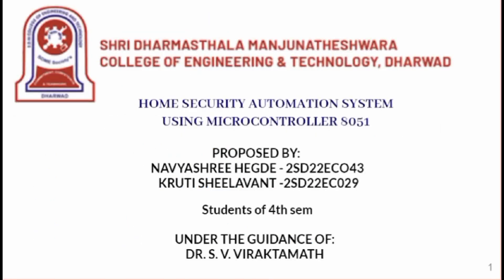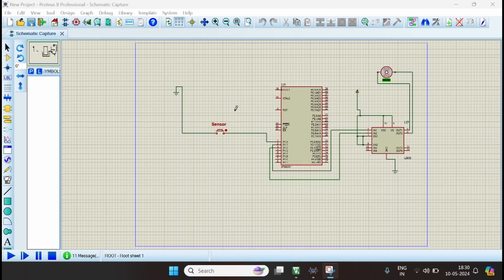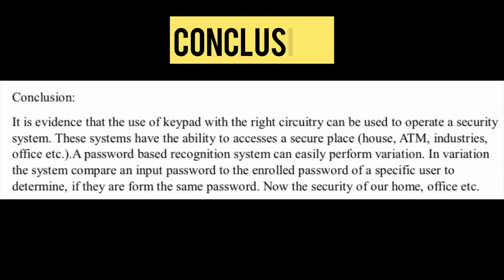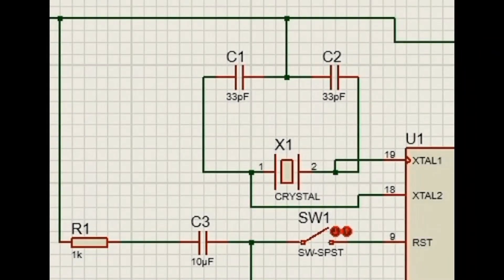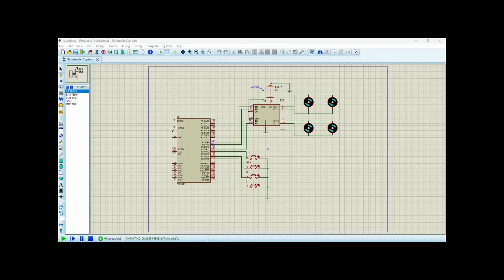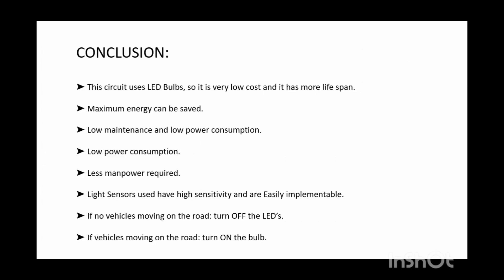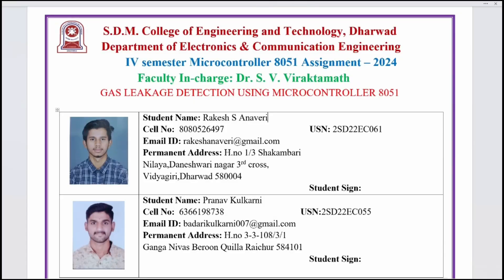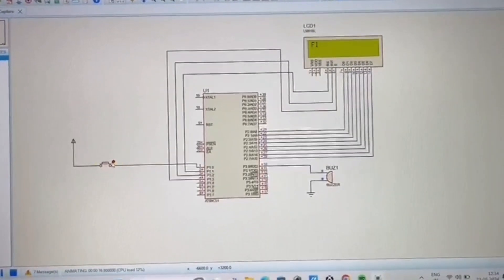8051 Micro-controller 36 Projects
First batch audio is low
0:00-intro
0:06-Home Security System Using 8051 Microcontroller
2:25-EVM Using 8051
4:20-Fire Alert System Using 8051 Microcontroller
5:59-Digital Clock Using Microcontroller
7:24-Automatic Door Operation Using 8051
10:36-Temperature Controlled Dc Fan Using Microcontroller 8051
12:40-Dust Level Indicator
13:47-VISITOR COUNTER SYSTEM BY USING 8051 MICROCONTROLLER
14:46-Password Based Door Look System
16:50-Gas Leak Detection
18:00-Water Level Indicator
20:00-Automatic Door Locking System
21:30-Robotic Car Using 8051 Microcontroller And L293D
23:29-Gas Detector
24:53-Electronic Voting Machine Using 8051 Microcontroller
26:54-Rfid Based Car Parking System
28:14-Automatic Street Light
29:39-Traffic Lights With 8051
31:06-Traffic Light System Using 8051
33:01-Porsche 911 Radio Controlled Car
34:13-Password Based Door Lock System
36:35-Interfacing Soil Moisture Sensor
38:16-Object Detection Using Ultrasonic Sensor
40:04-Automatic Street Light Control Using Microcontroller
41:43-Line Follower Robot
43:43-Water Level Indicator
44:19-Automatic Doorbell With Object Detection
46:50-Fire Alert System
48:02-Water Level Indicator
50:12-Gas Leakage Detection Using Gas Sensor And 8051
51:51-Traffic Light Control
52:34-Water Level Indicator
53:31-Stepper Motor Interfacing
55:30-8051 Basic Calculator Operation
57:17-Fire Alert System Using 8051 Microcontroller